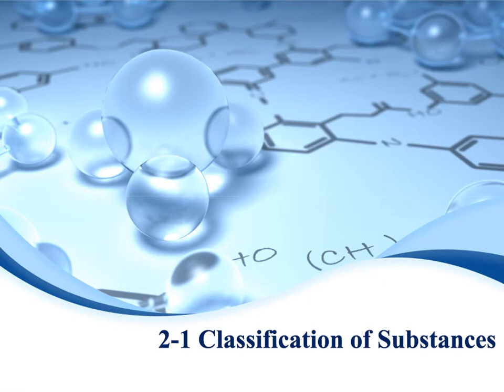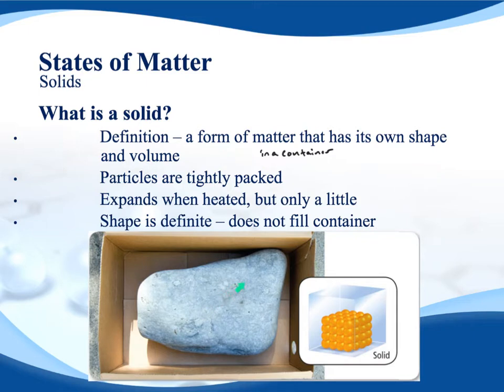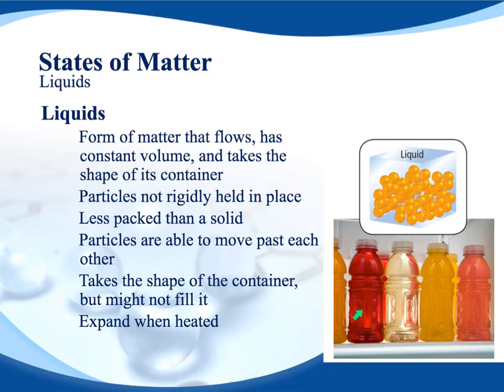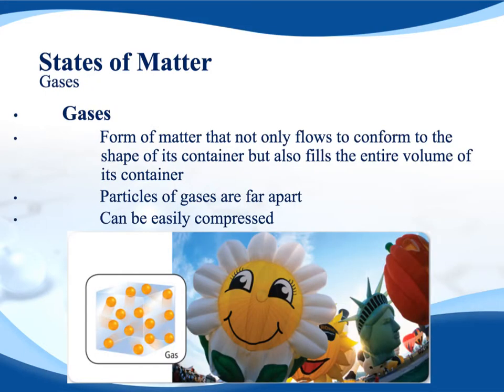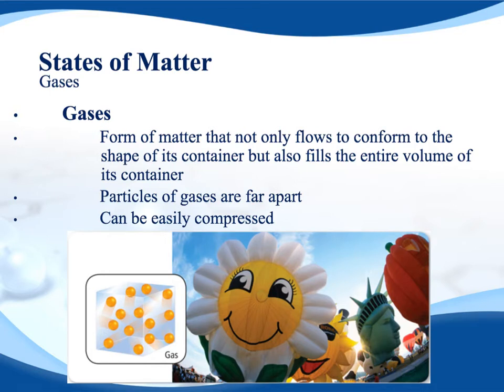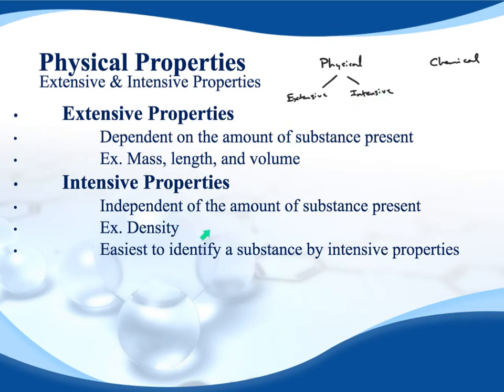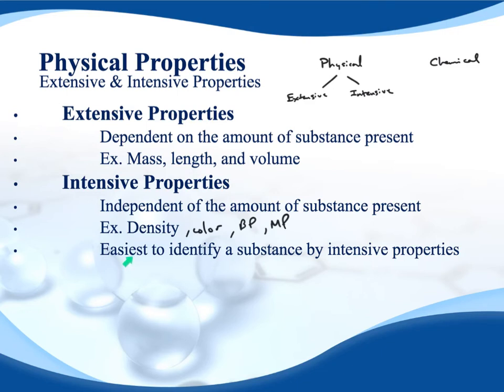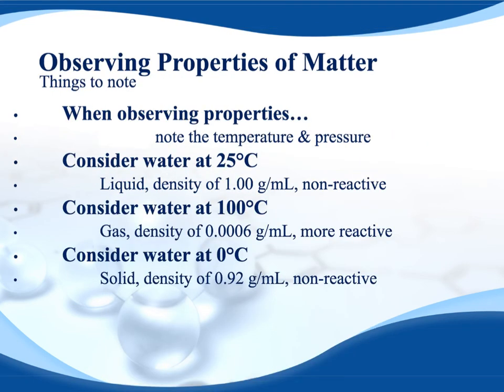2-1 Classification of Substances